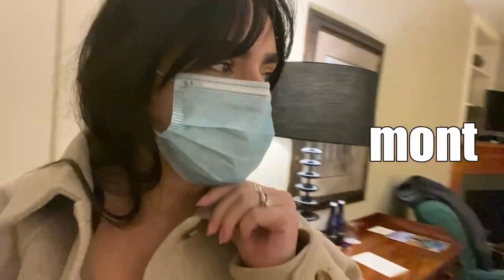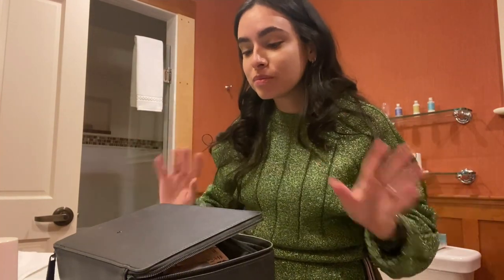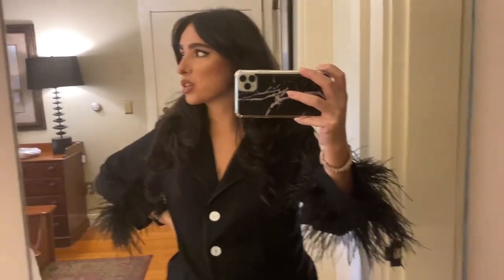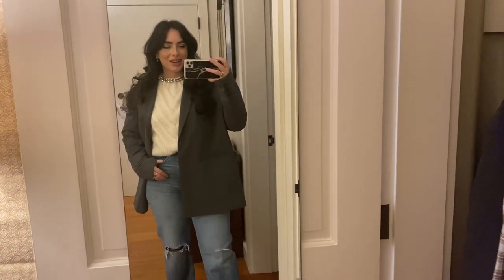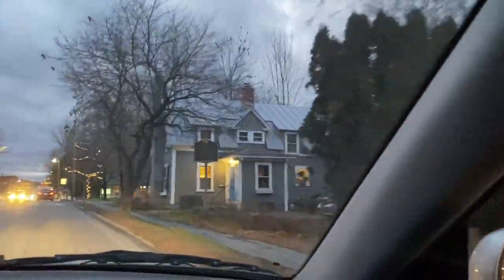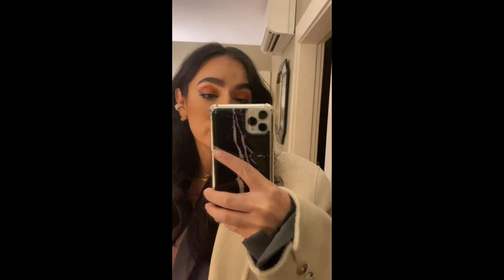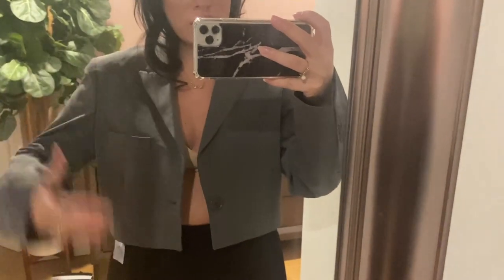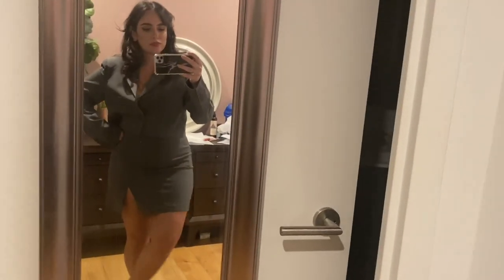Zara Winter Looks Vermont Vlog - Trying on Djerf Avenue Clothing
Hello :)
We took a quick trip to Woodstock, VT this fall.Hope you guys enjoy this Vlog.